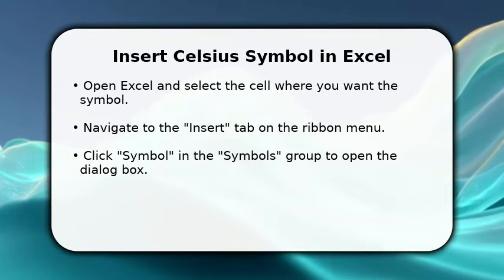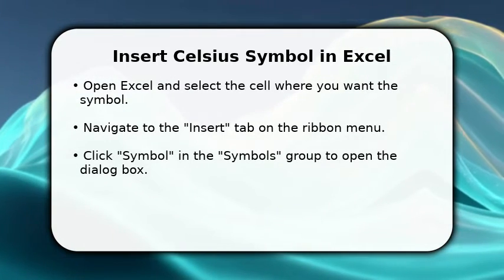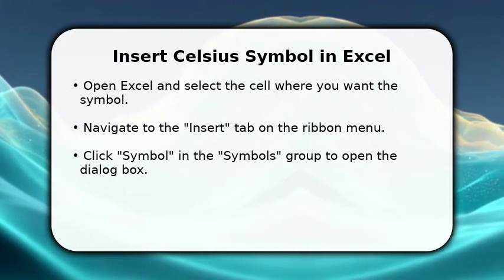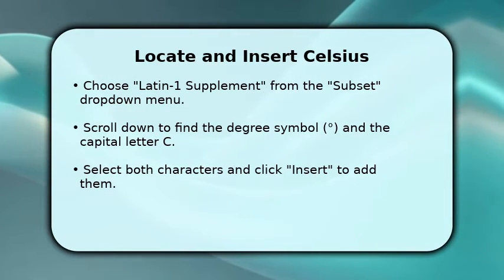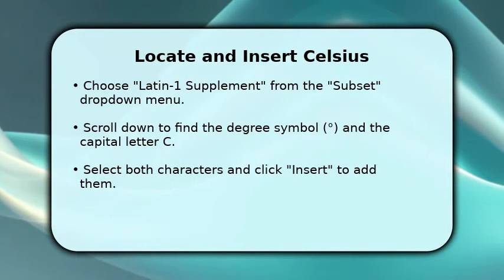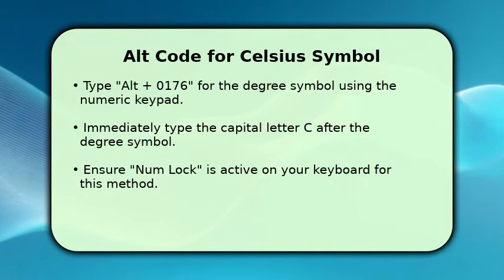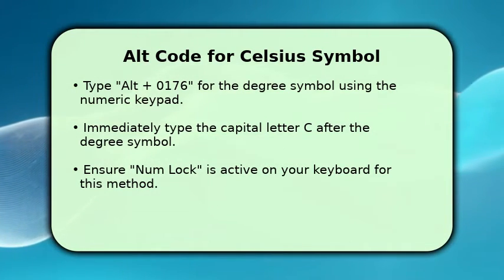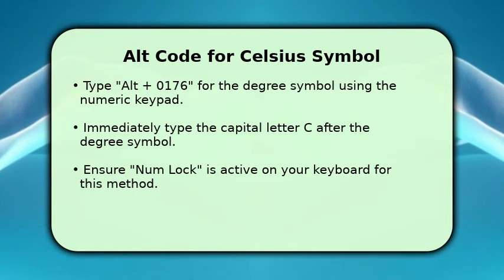How to Type Celsius Symbol in Excel (Only Way)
Are you tired of searching for ways to type the celsius symbol in excel? Look no further! In this video, we will show you the only way to type the celsius symbol in excel. Whether you're a beginner or an advanced user, this method is quick and easy to learn. We'll walk you through each step so you can start typing the celsius symbol like a pro.